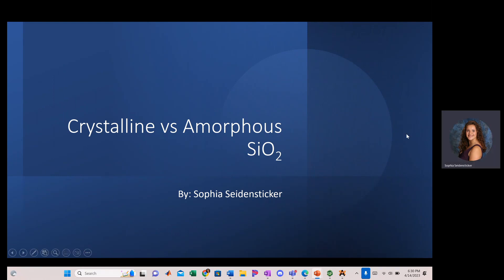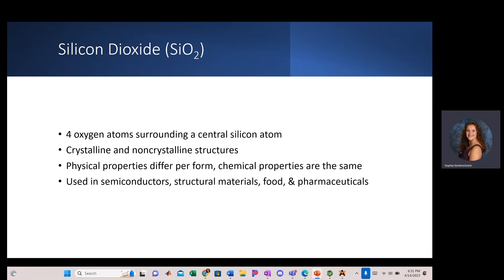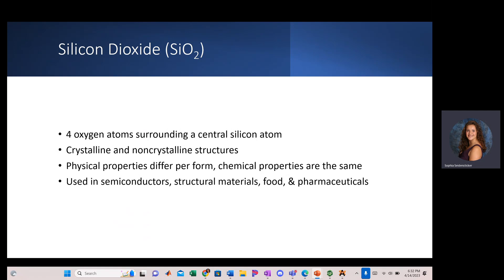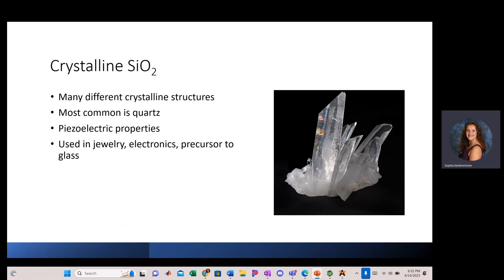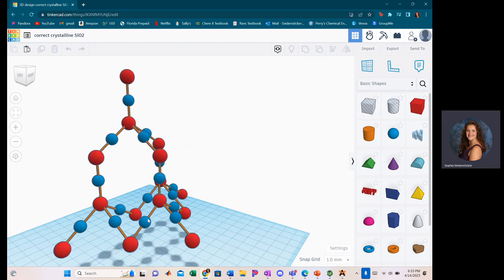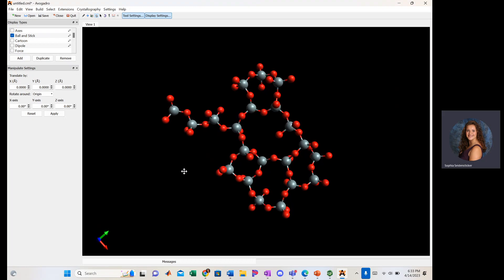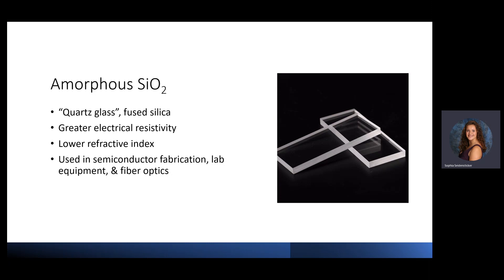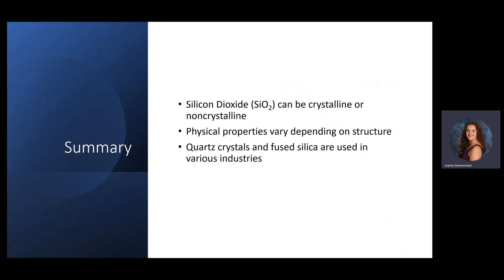Sophia Seidensticker presents her project on Crystalline vs Amorphous SiO2